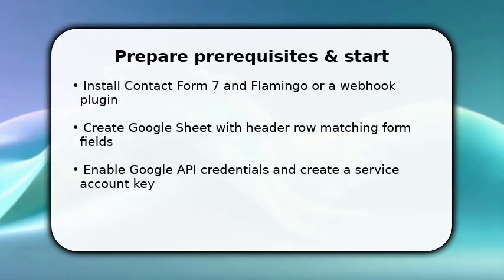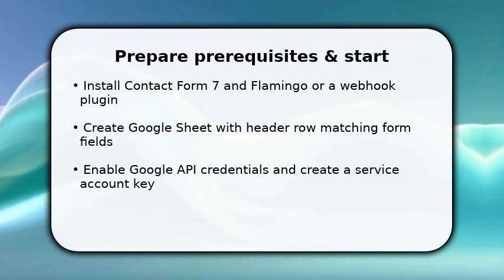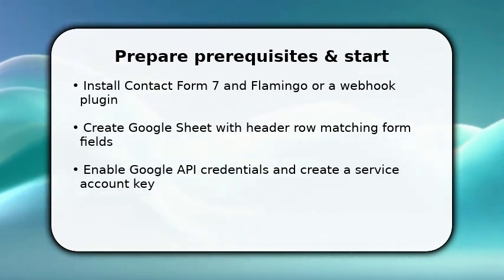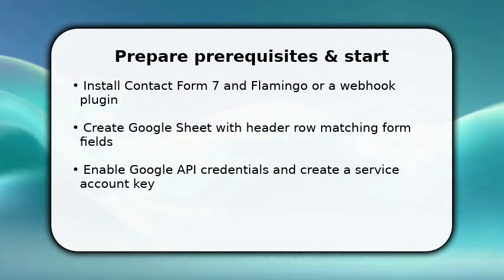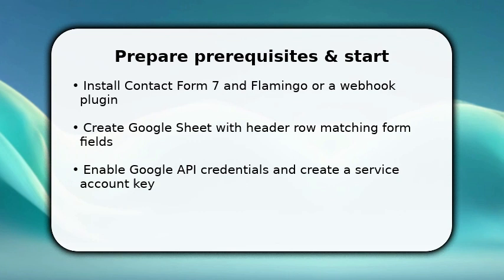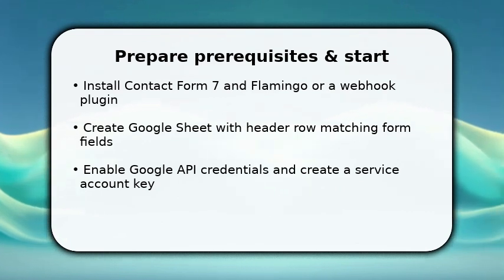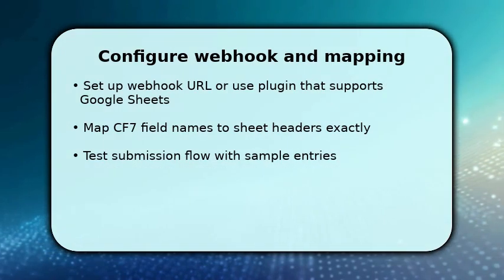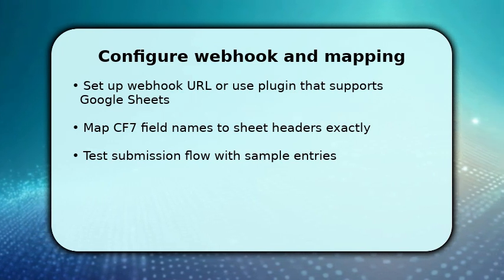How to Connect Google Sheet with Contact Form 7 (full Guide)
Discover the step-by-step process of integrating Google Sheets with Contact Form 7 for enhanced data management and automation. This comprehensive guide covers setting up connections, transferring information seamlessly between platforms, and utilizing scripts to streamline your workflow.